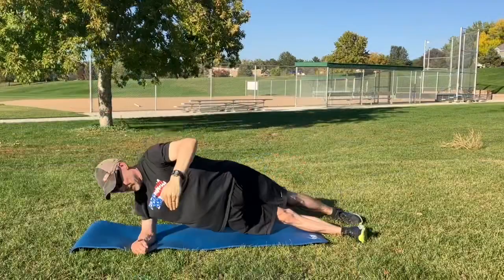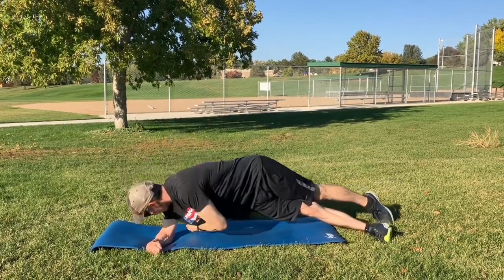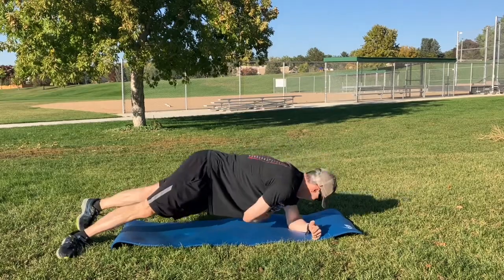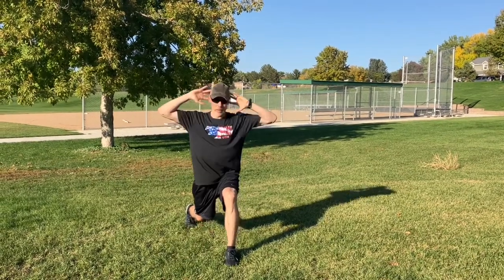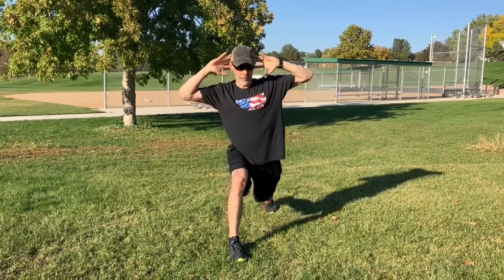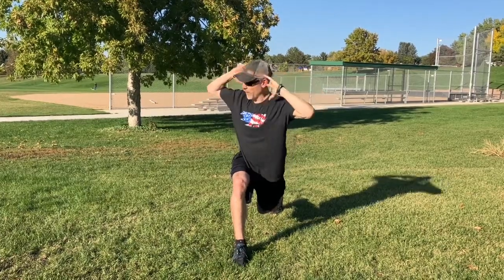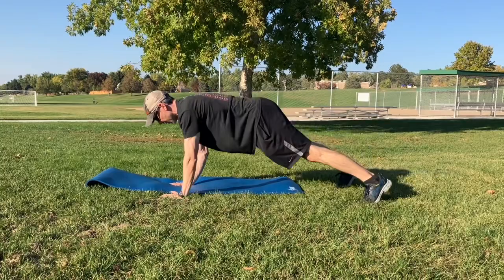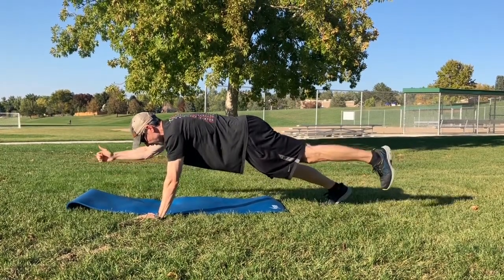3 Core Exercises for Athletes- All Bodyweight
3 Core Exercises for Athletes shows a few movements that don’t need any equipment. Rotation is the key in sports through using traverse movements. Here are some quick ways to utilize this.